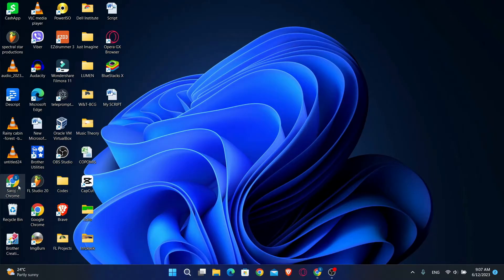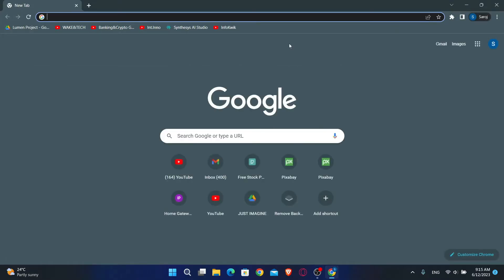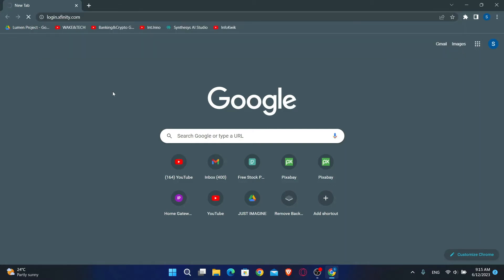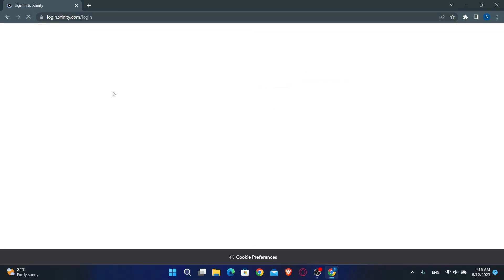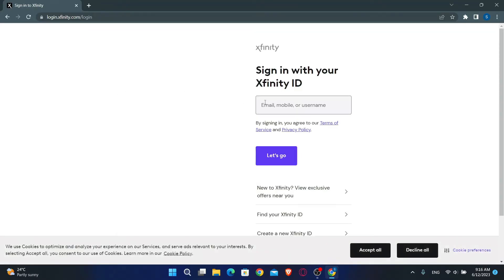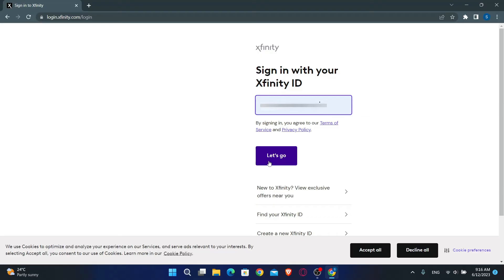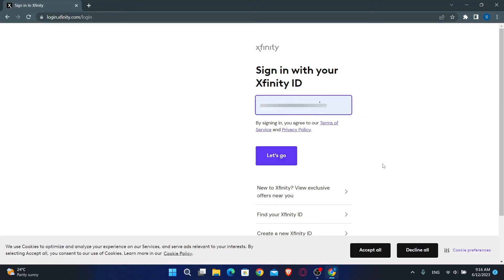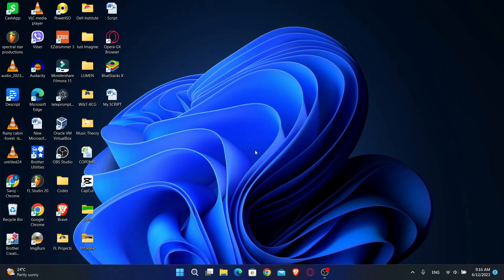Comcast Sign in: How to Login Xfinity Account 2023?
Comcast Account Login:

Comcast is a telecommunications conglomerate that provides cable television, internet, telephone, and wireless services to residential and business customers in the United States. It is the second-largest broadcasting and cable television company in the world by revenue and the largest pay-TV company, the largest cable TV company and the largest home Internet service provider in the United States.

If you want to login to Comcast, watch the video till the end and follow the steps as shown in the video.

0:00 Intro
0:17 Signin Comcast Tutorial
1:09 Outro